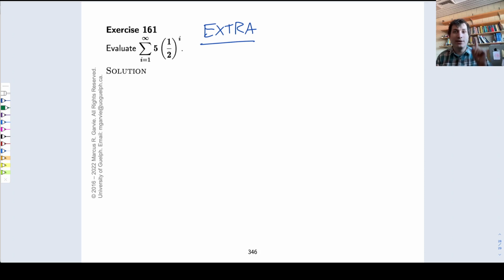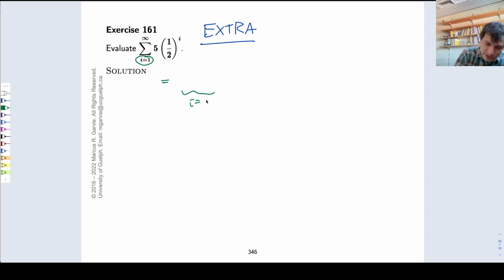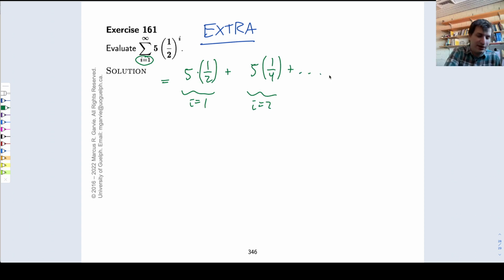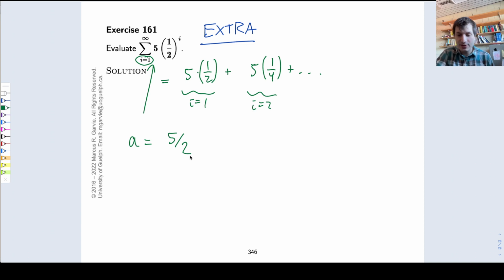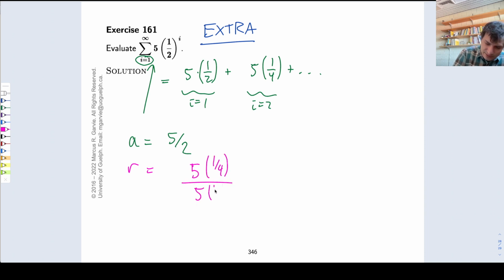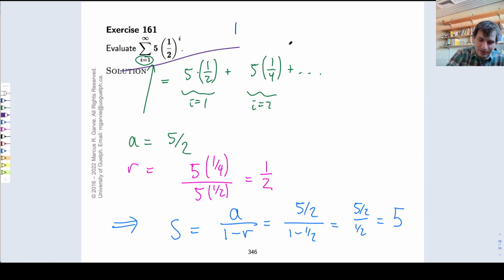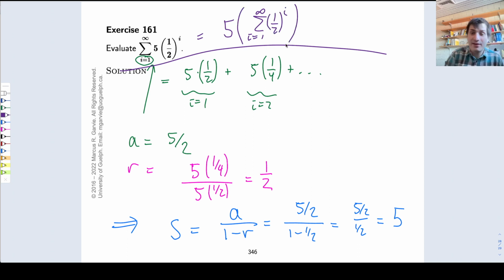2023 03 07 Math1030 EXTRA Ex161 pg 346